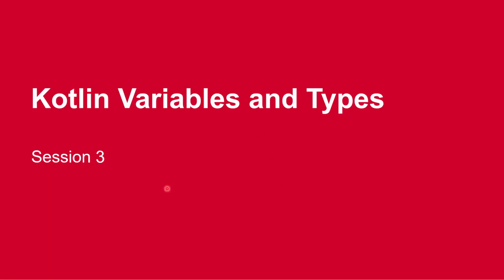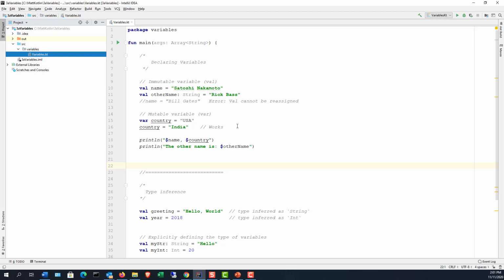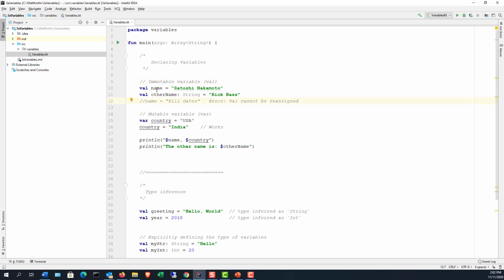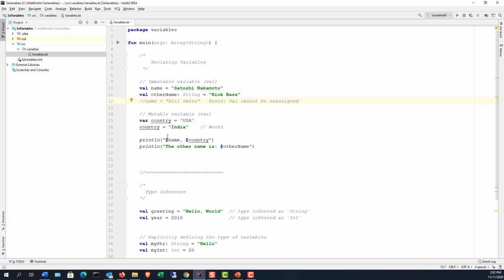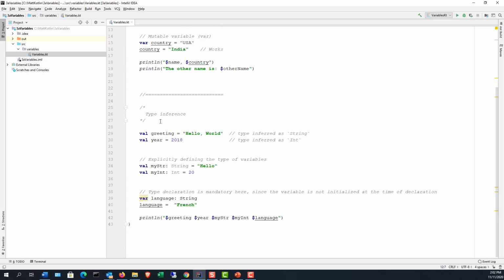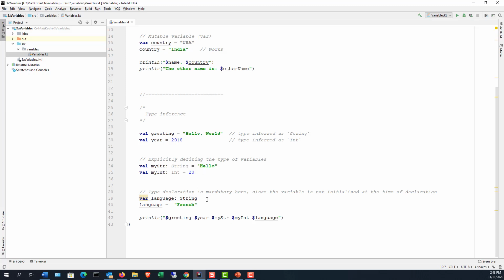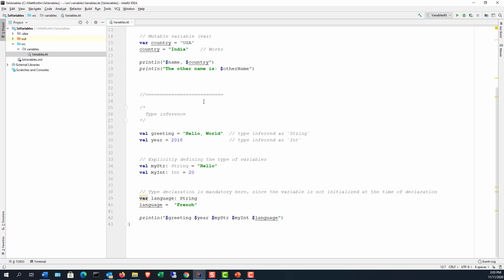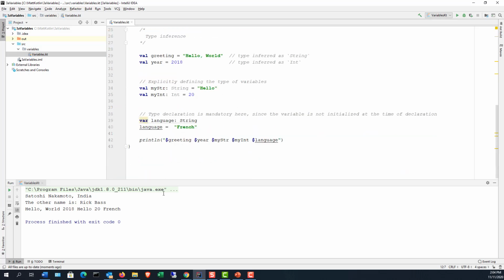Intro to Kotlin Course for Android App Dev: Session 3.1 - Variables Overview